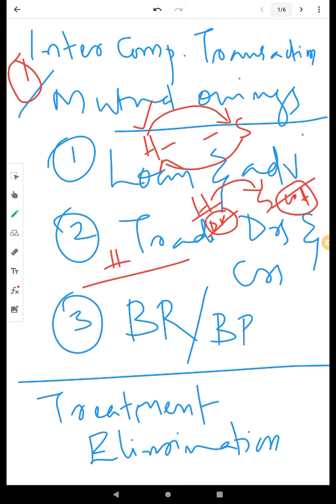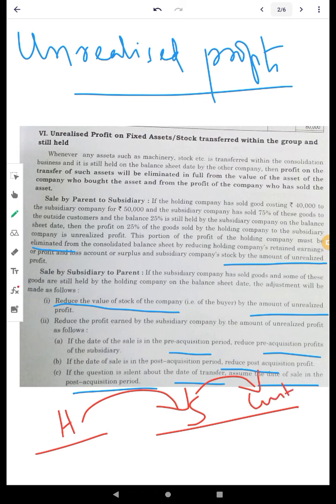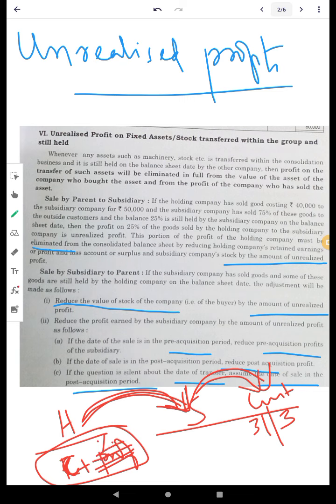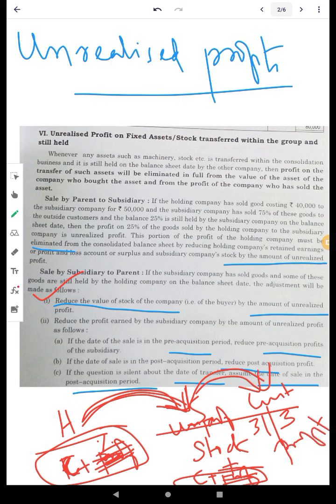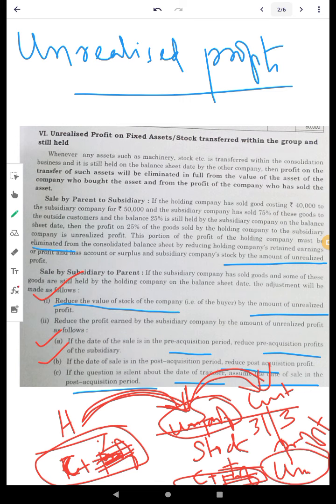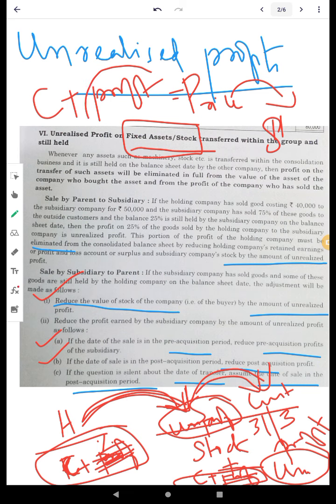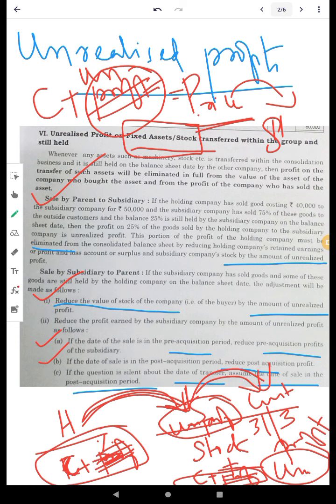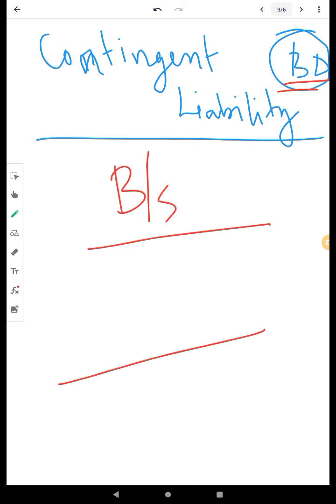Holding Company Adjustments